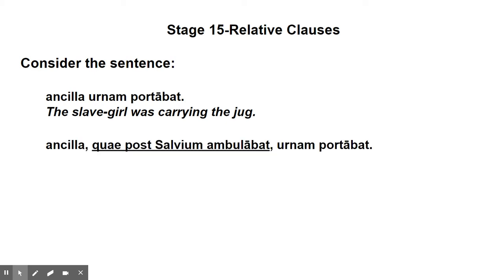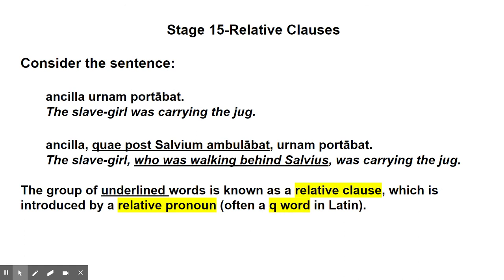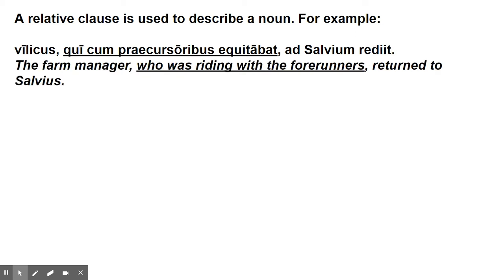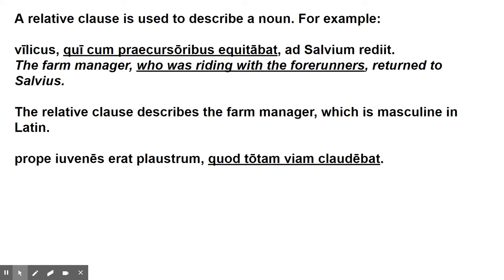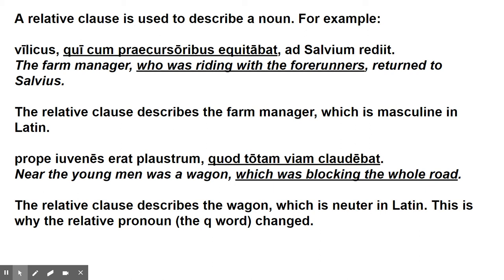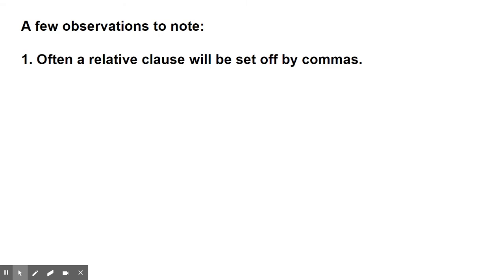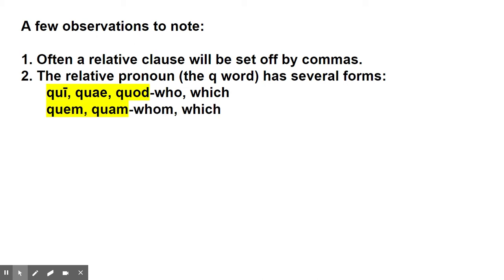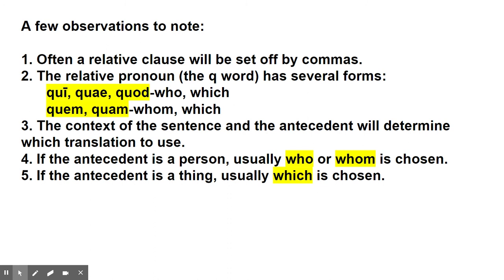Stage 15-Relative Clause Notes